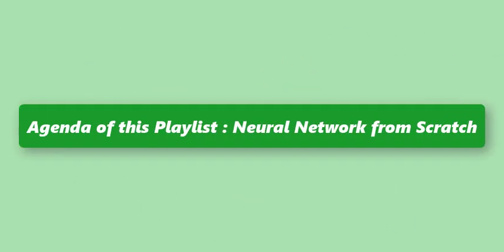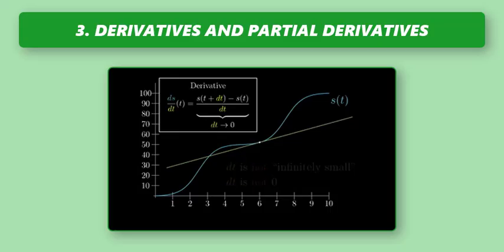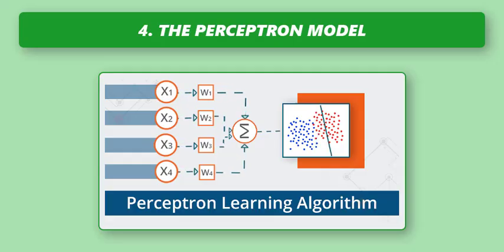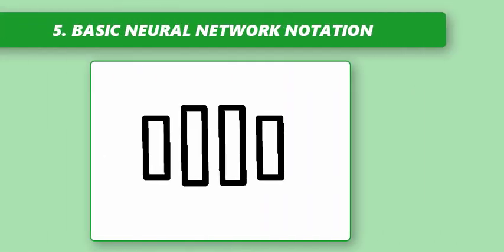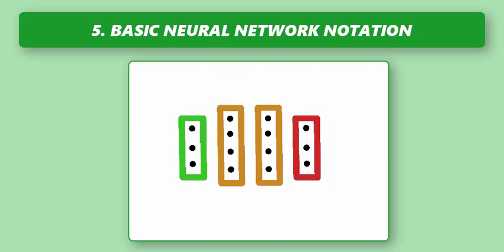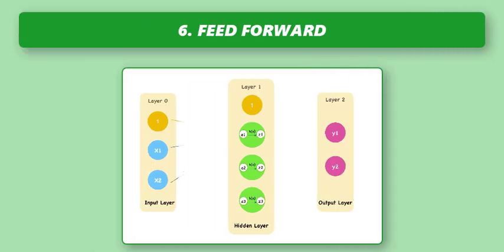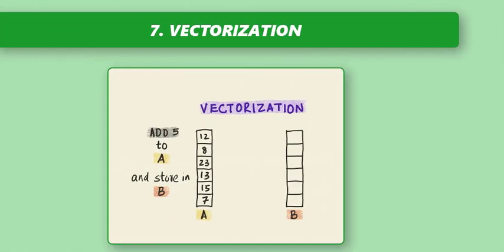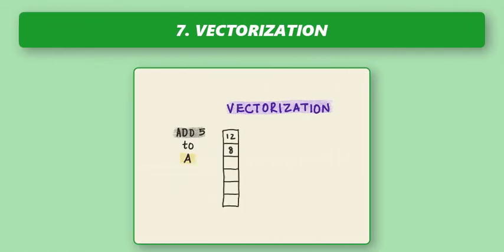Building Neural Networks From Scratch | Course Introduction & Roadmap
🚀 Welcome to the "Building Neural Networks From Scratch" series!

Have you ever wondered how neural networks actually work behind the scenes? Instead of relying on high-level libraries and treating AI as a black box, this course will help you understand and build neural networks step by step from first principles.

We'll start with the mathematical foundations, move through core neural network concepts, implement everything in code, and finally explore how modern AI systems like ChatGPT are built upon these ideas.

Whether you're a student, developer, AI enthusiast, or someone preparing for AI/ML interviews, this series will help you develop a solid understanding of neural networks.

📚 Course Roadmap (13 Videos)

Part 1: Fundamentals

Crash Course on Matrices
Crash Course on Derivatives
Crash Course on Partial Derivatives

Part 2: Neural Network Foundations
5. The Perceptron Model
6. Basic Neural Network Notation
7. Feed Forward
8. Vectorization

Part 3: Implementation
9. Code Till Now (Implementing Everything Covered So Far)
10. Cost Function
11. Backpropagation
12. Build That Network

Part 4: Bonus Content
13. How Neural Networks Work
14. How ChatGPT Works

🎯 By the end of this series, you'll understand:

The mathematics behind neural networks
How forward propagation works
Why backpropagation works
How neural networks learn from data
How modern AI systems are built